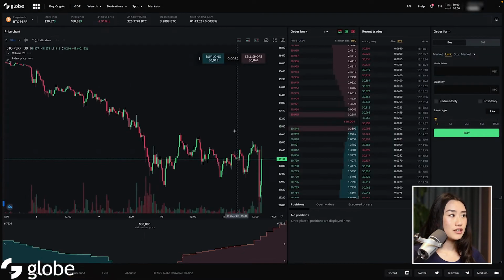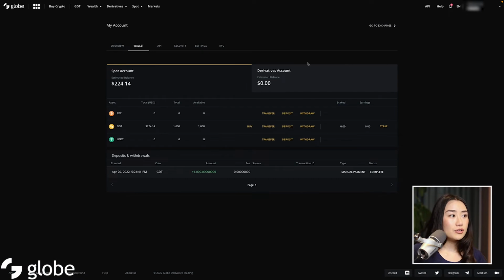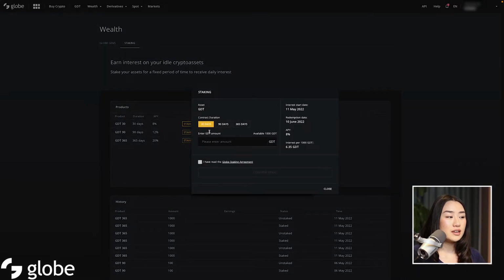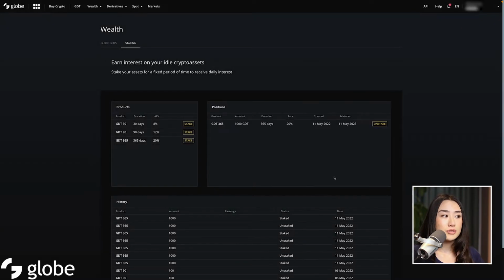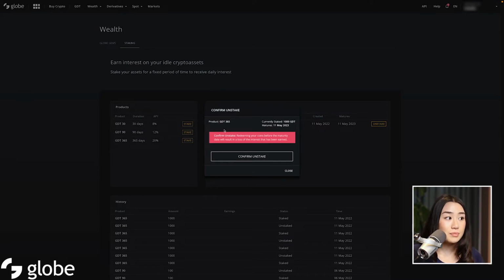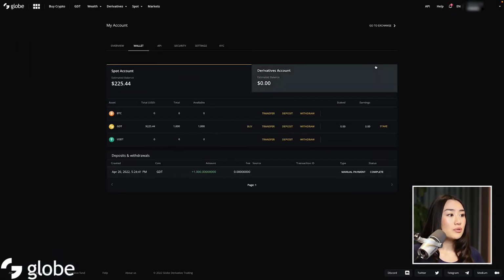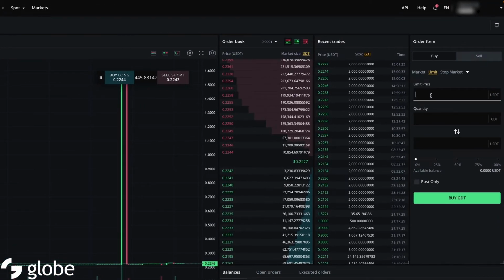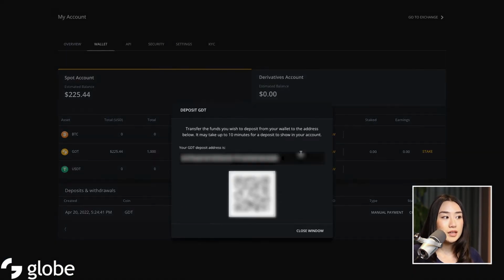globe | Tutorial - How to Stake Your GDT